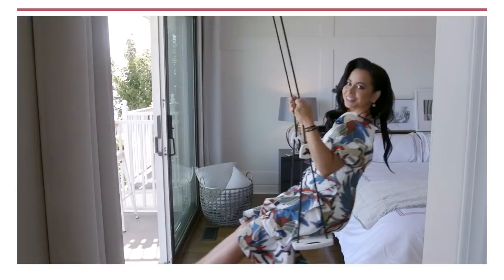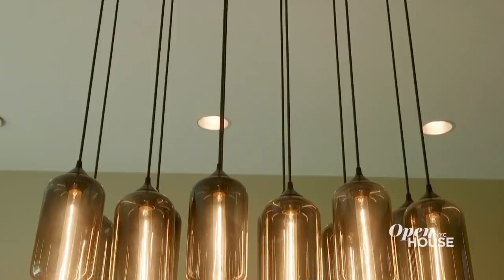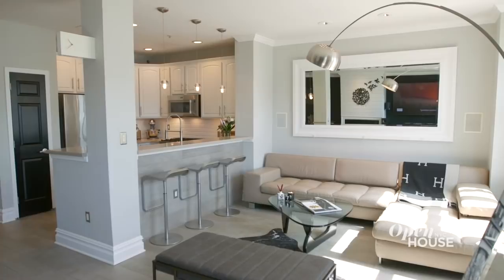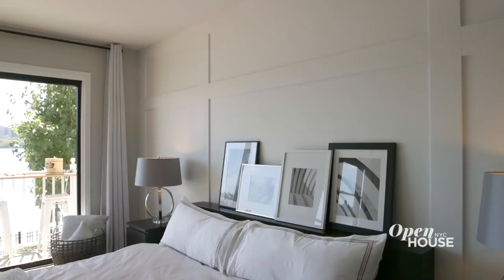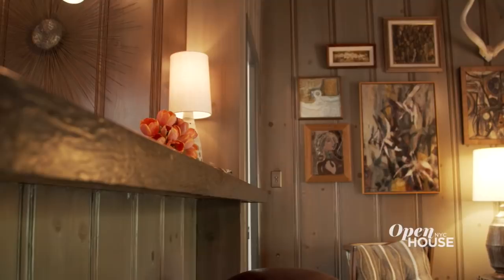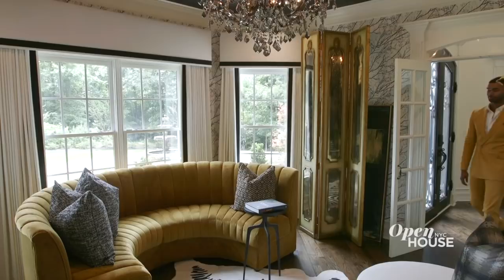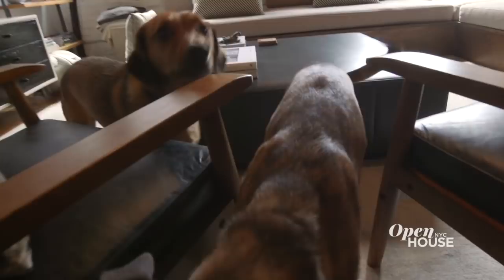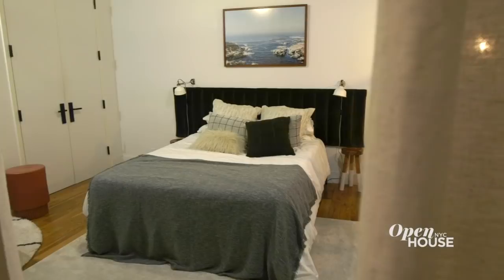Full Show: Design POV | Open House TV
This week, we've got an eye on interiors with designers and creatives all across the country showing off their newest projects. We're in Brooklyn with a textile entrepreneur for a look at her super chic Williamsburg loft. And in Atlanta, we visit a glam home that mixes the muted and the sparkly for a new take on the traditional. Plus, we learn how one in-demand designer style his own LA home and we're in Jersey for a tour of a stylish riverfront townhome. Finally, we're with a design duo to see how they brought an open downtown feel to a Westchester home.